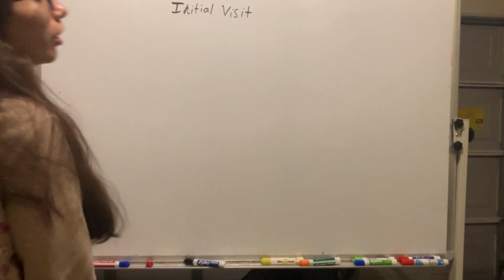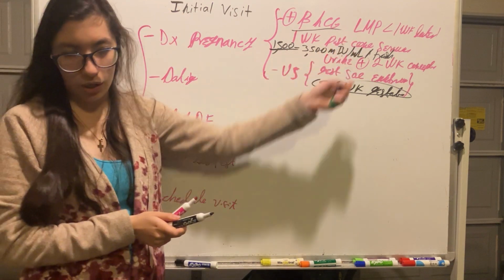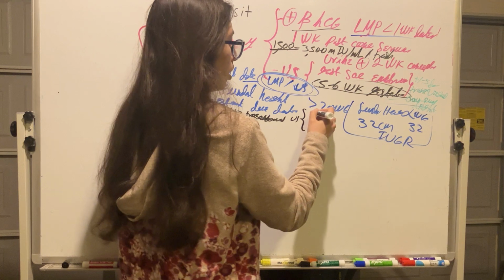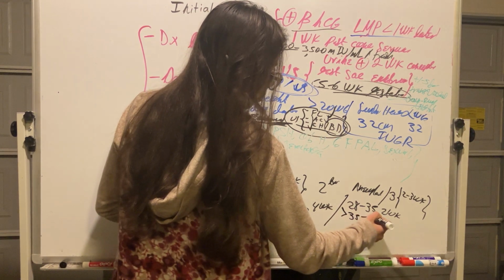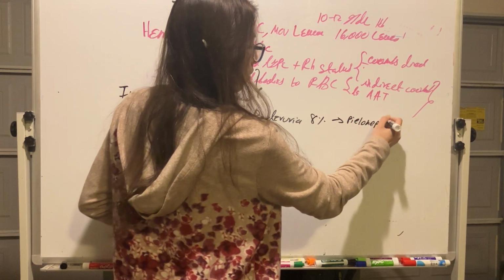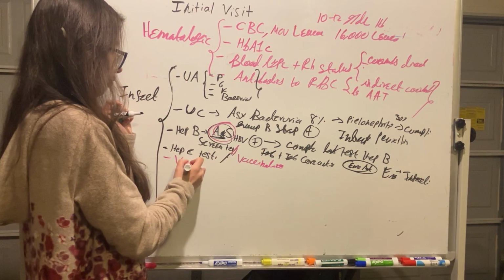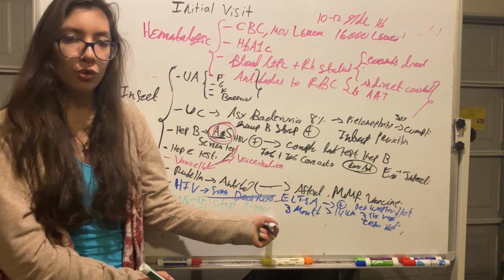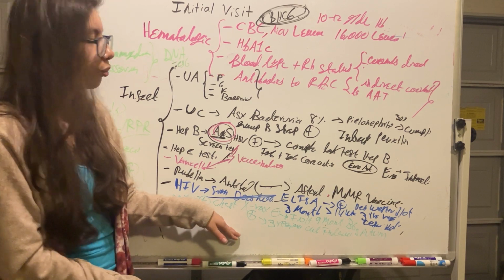Initial Visit Evaluation. OBG